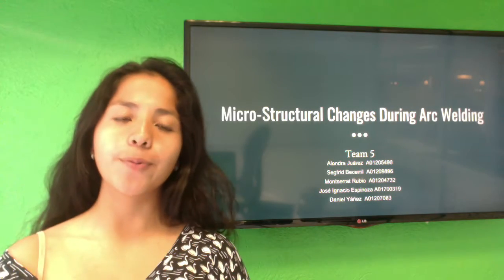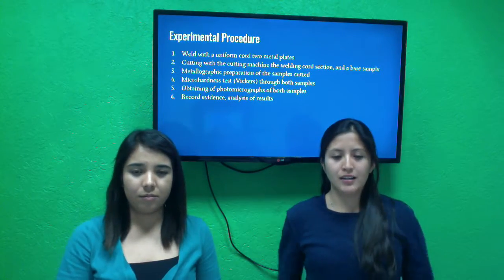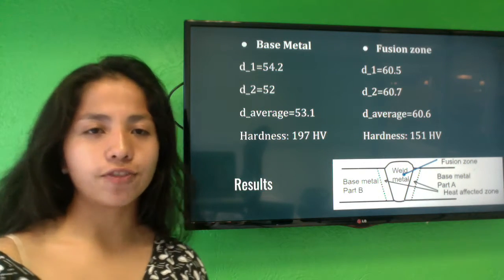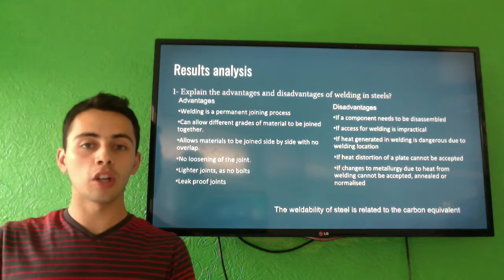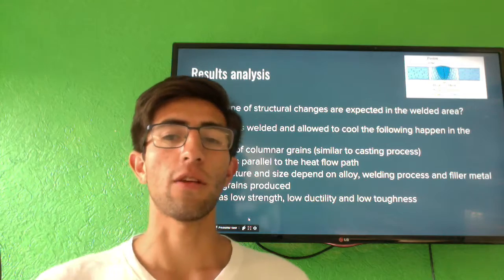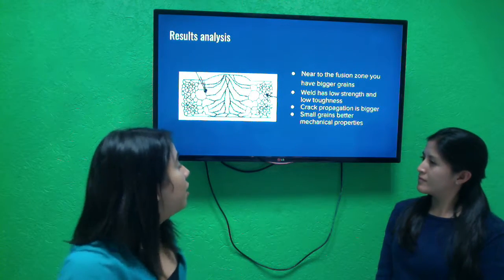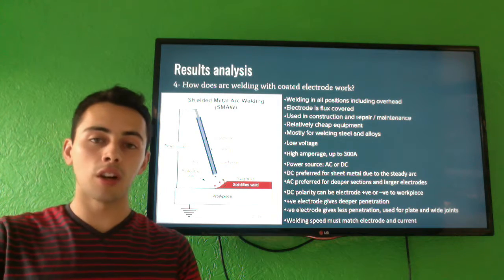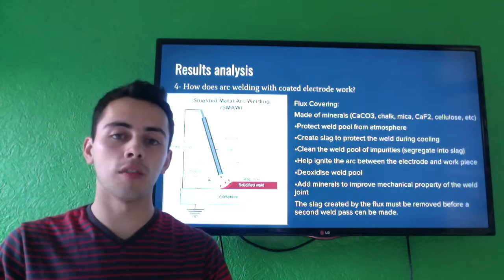VideoLab 2 3